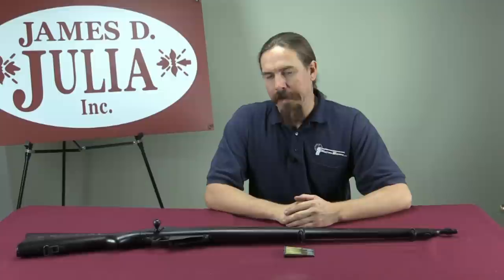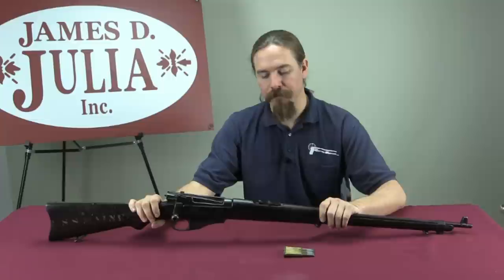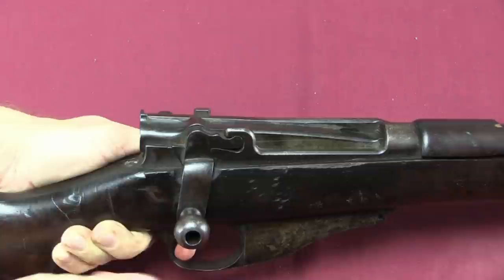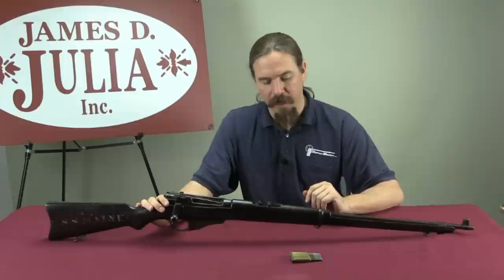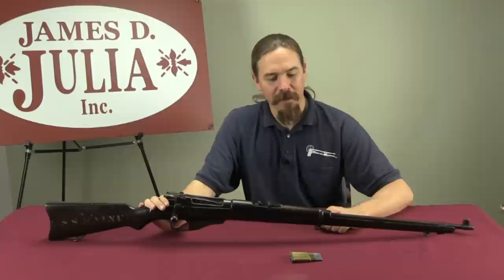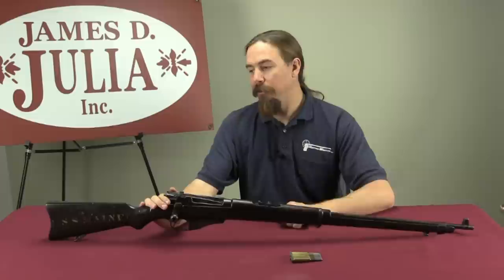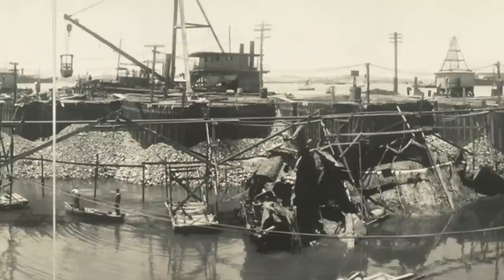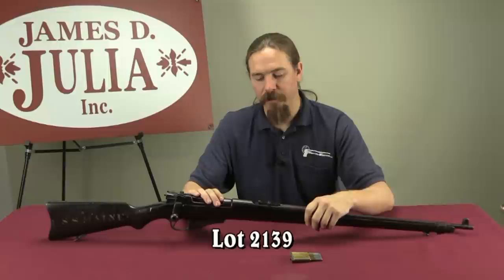M1895 Lee Navy from the USS Maine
The M1895 Lee Navy was a rifle well ahead of it's time - a smallbore (6mm) straight-pull bolt action adopted by the US Navy at the same time that the US Army was adopting the Krag-Jorgenson. The Lee Navy was designed by James Paris Lee (the same man who designed the Lee Enfield action), and was a limited commercial success for Winchester with 20,000 being sold in total. Half of those went to the US Navy, and they were issued to shipboard armories and Marine Corps units. One of the ships which received an allotment of Lee Navy rifles was the USS Maine, and its rifles were on board when she exploded and sank in the Havana harbor, helping to start the Spanish-American War. Several dozen of these rifles were salvaged shortly after the sinking (it happened in less than 50 feet of water) and were sold on the commercial market by the Francis Bannerman company. This rifle is one of those few documented to have come off the Maine, making it a fantastic piece of history.